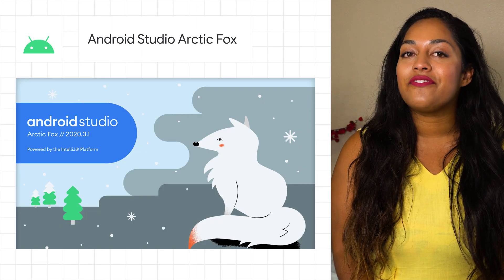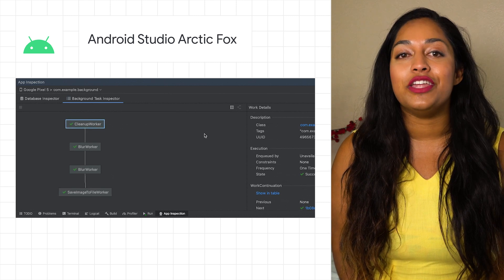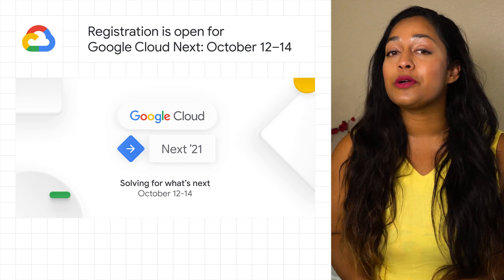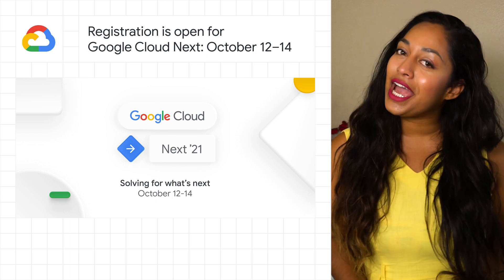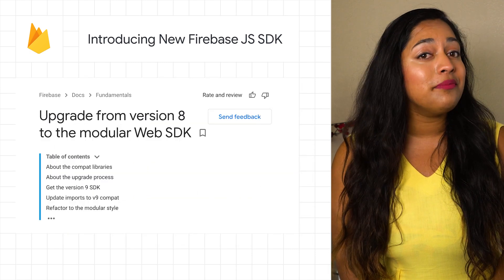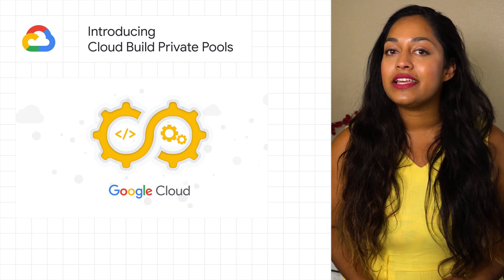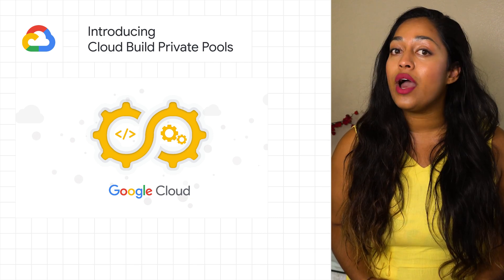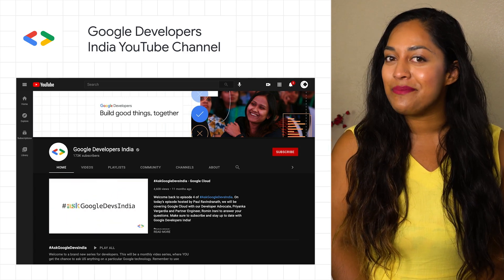Android Studio Arctic Fox, Google Cloud Next ‘21, Firebase JS SDK, and more!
0:00 - Android Studio Arctic Fox
0:55 - Registration is open for Google Cloud Next: October 12–14
1:26 - Introducing New Firebase JS SDK
1:59 - Introducing Cloud Build Private Pools
2:42 - Google Developers India News Show
3:02 - Please remember to like, subscribe, and share!

Here to bring you the latest developer news from across Google is Developer Advocate Meghan Mehta. Tune in every week for a new episode, and let us know what you think of the latest announcements in the comments below! 😃

fullname: Meghan Mehta; re_ty: Publish;